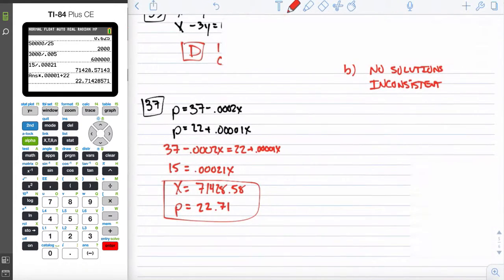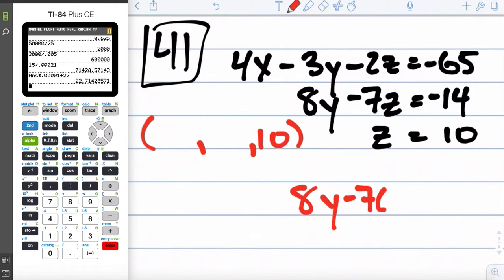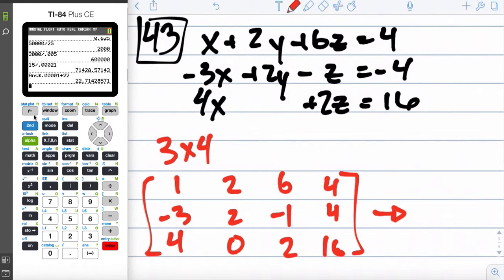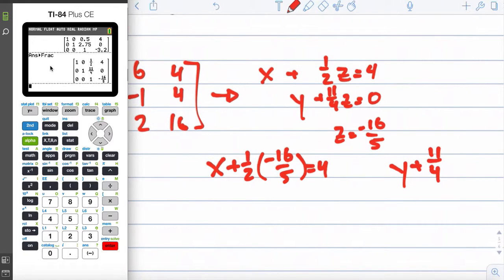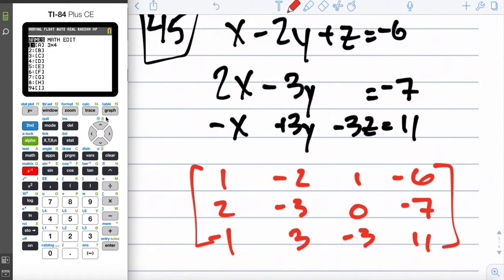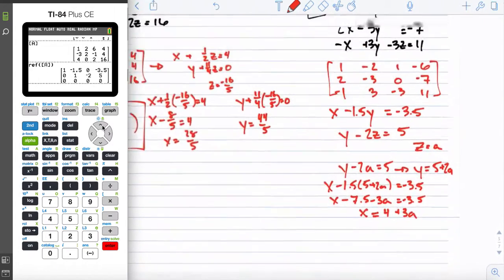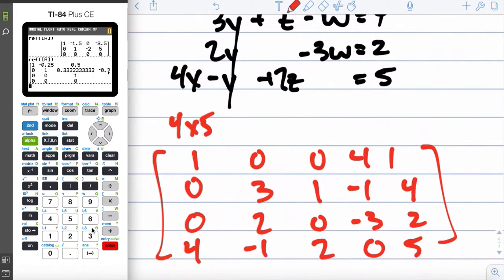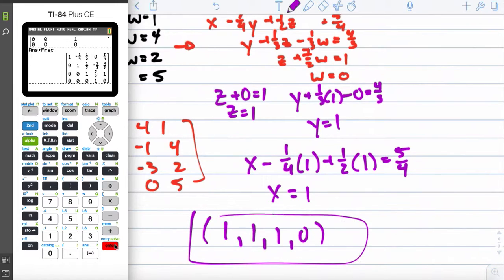TAA - Review - 1.7-8 & 9.1-3 - Solutions